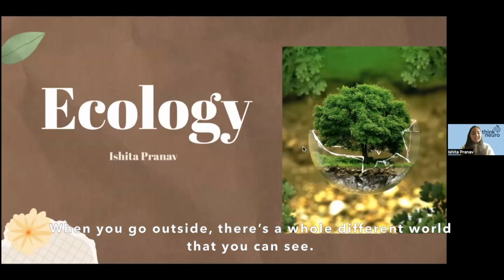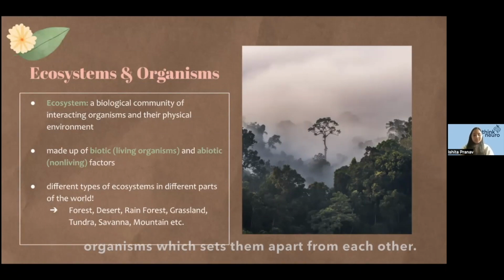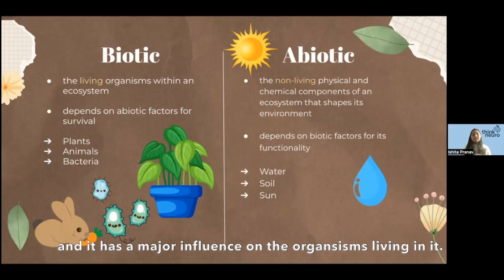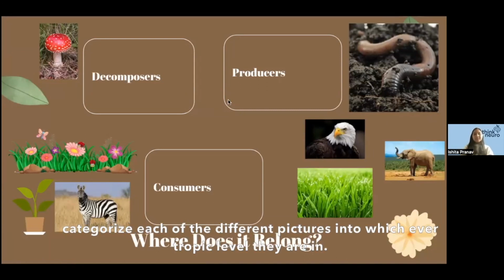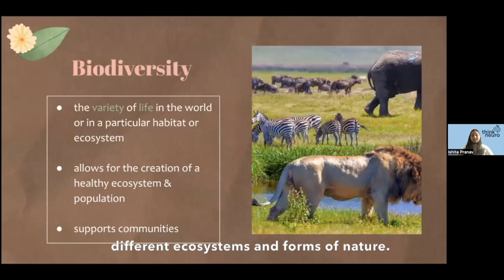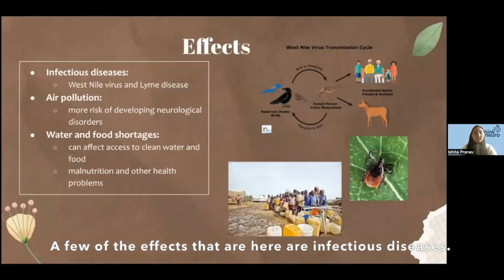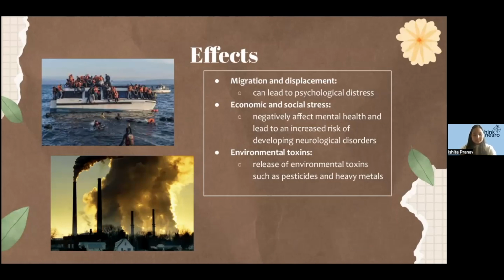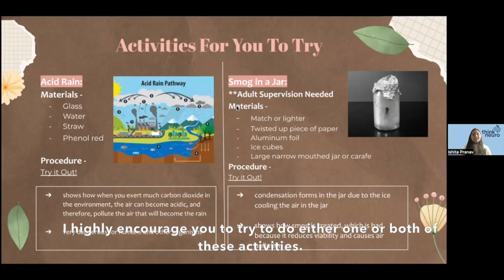Think Neuro - Ecology & Environmental Health (K-8)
To join our volunteer program for K-12 and undergraduate students, sign up using the Google Form